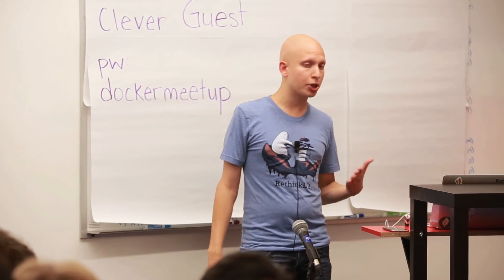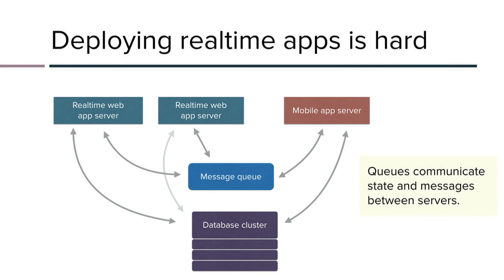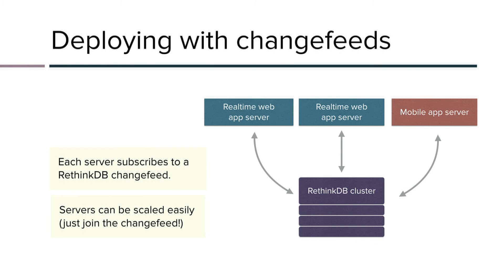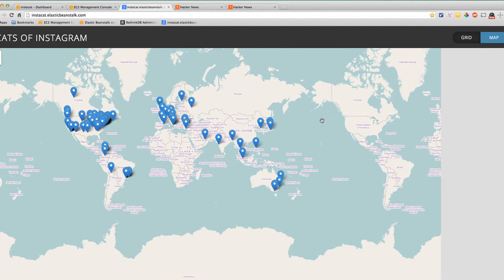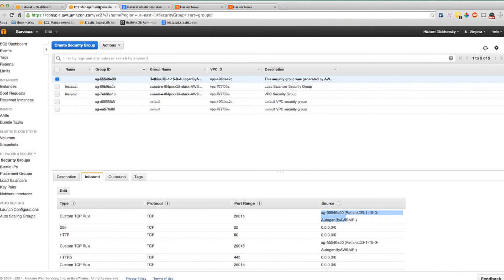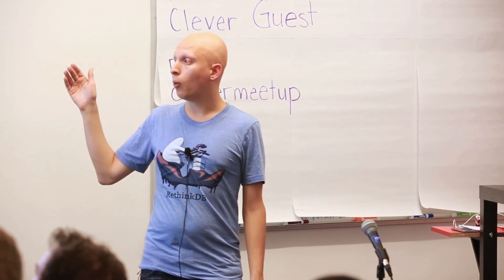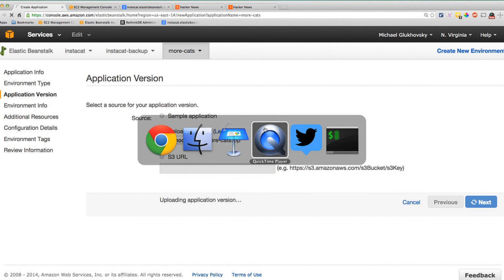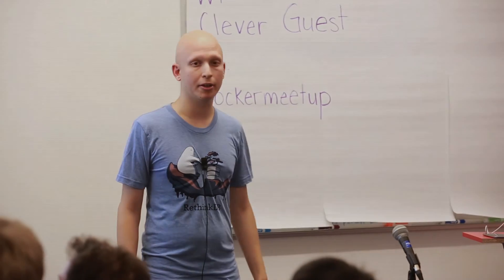Michael Glukhovsky: Deploying realtime apps with RethinkDB and Docker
Michael Glukhovsky, cofounder of RethinkDB, talks about deploying realtime apps with RethinkDB and Docker.

RethinkDB builds an open-source, distributed database that stores JSON documents and scales to multiple machines with very little effort. RethinkDB was founded in 2009 and is based in Mountain View, California.

Docker is an open platform for developers and sysadmins to build, ship, and run distributed applications. Consisting of Docker Engine, a portable, lightweight runtime and packaging tool, and Docker Hub, a cloud service for sharing applications and automating workflows, Docker enables apps to be quickly assembled from components and eliminates the friction between development, QA, and production environments. As a result, IT can ship faster and run the same app, unchanged, on laptops, data center VMs, and any cloud.

Clever HQ, San Francisco